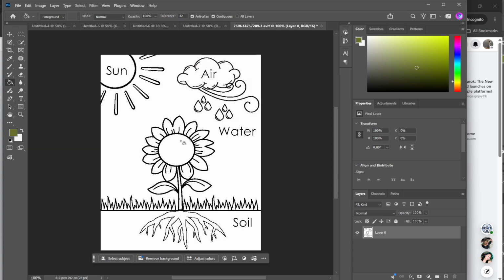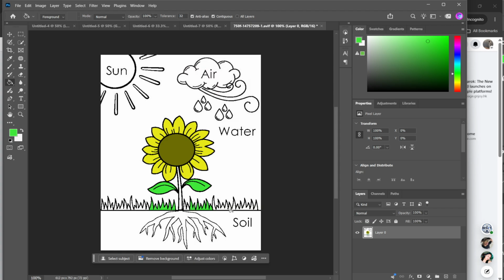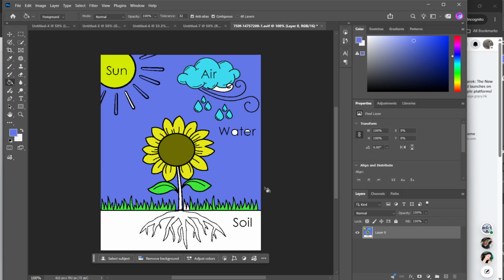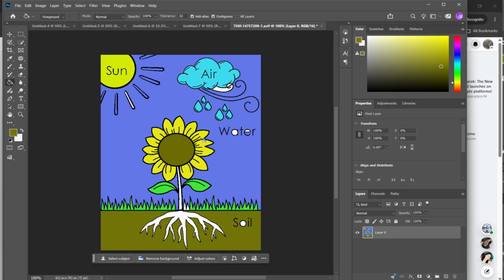How to use the Paint Bucket Tool in Photoshop + Common Problems HOW TO FIX - 2026 Guide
How to Use the Paint Bucket Tool in Photoshop + Common Problems & Fixes

In today's video, I'll show you how to use the Paint Bucket Tool in Adobe Photoshop. You'll learn how to fill areas with color, adjust the tool's settings, and fix common issues if the Paint Bucket Tool isn't working properly.

In today's tutorial, you'll learn:

✅ How to use the Paint Bucket Tool in Photoshop
✅ How to fill objects and backgrounds with color
✅ Common Paint Bucket Tool problems and how to fix them
✅ Tips for getting clean and accurate color fills

This beginner-friendly guide is perfect for anyone who wants to master the Paint Bucket Tool and troubleshoot common Photoshop issues.